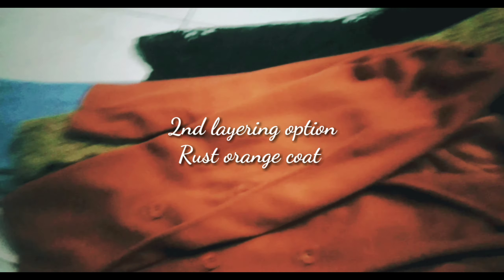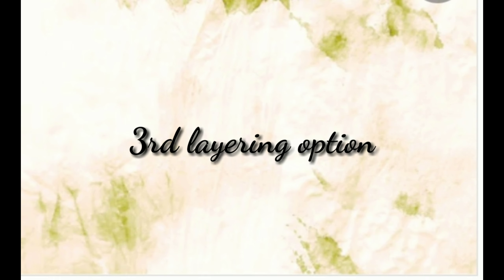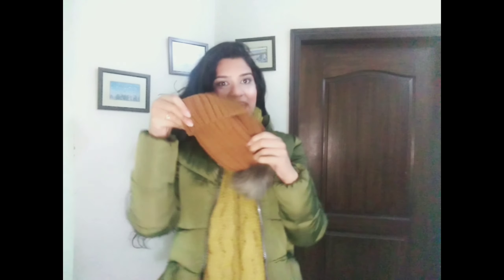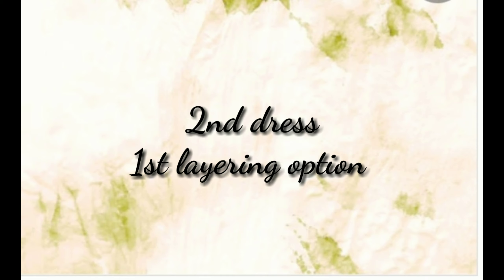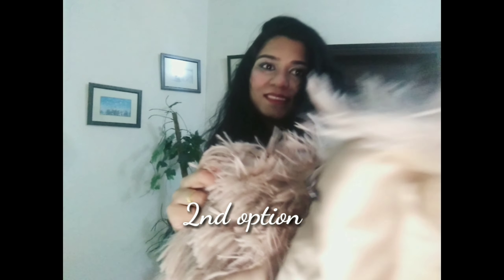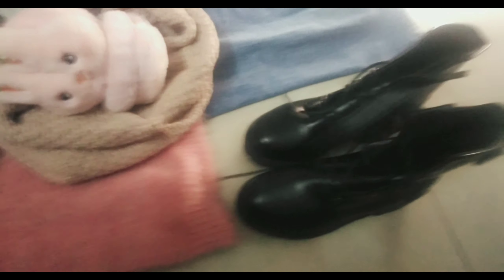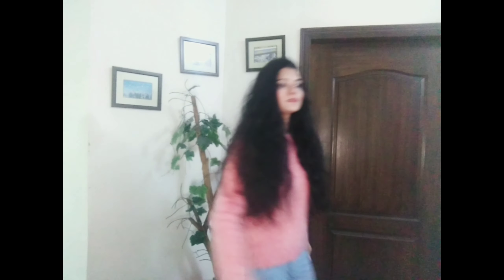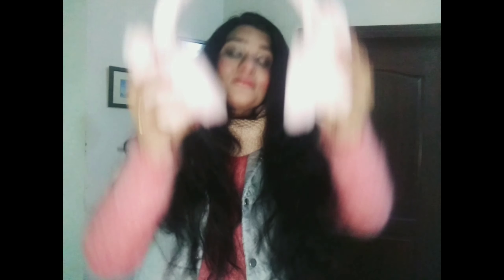Winter layering ideas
In this video I have shown different layering ideas in winter season to stay warm and cozy 😊be stylish in this winter season 😊